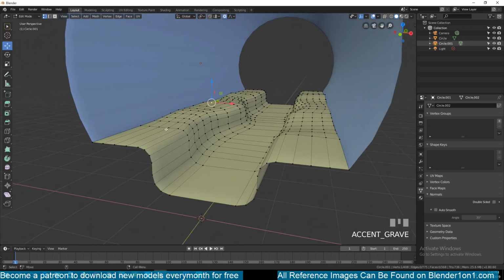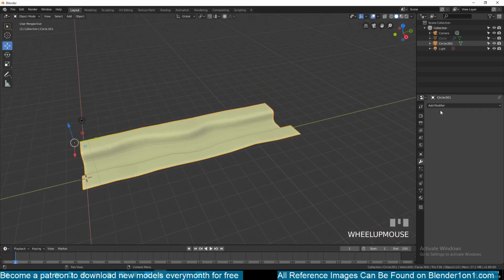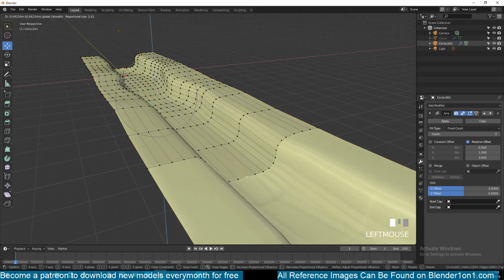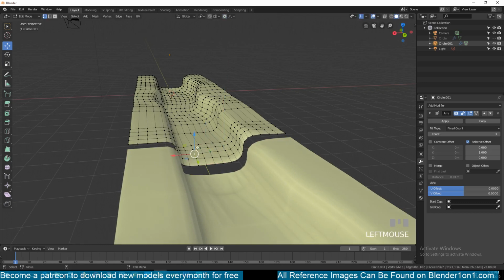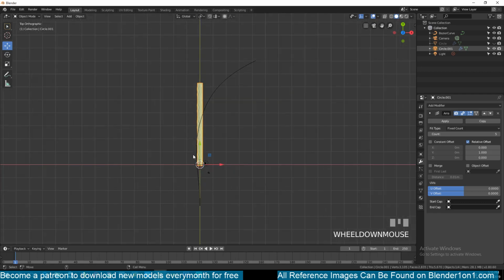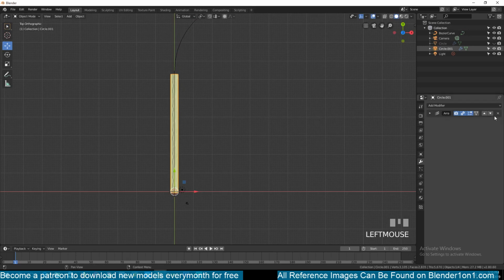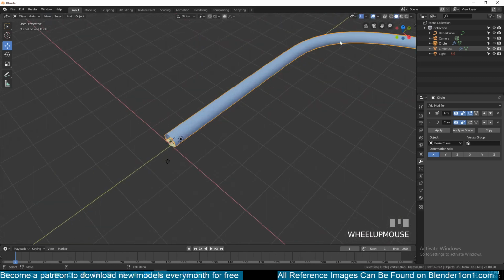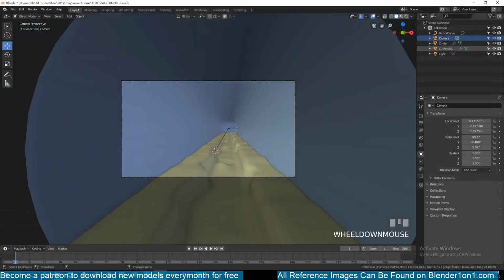making a sewer tunnel in blender 2 8 training series part 3